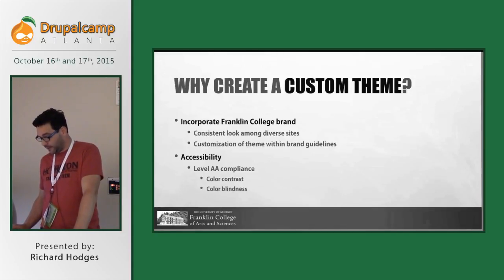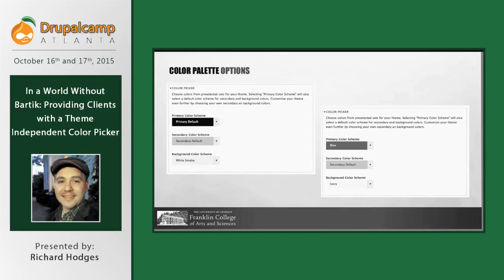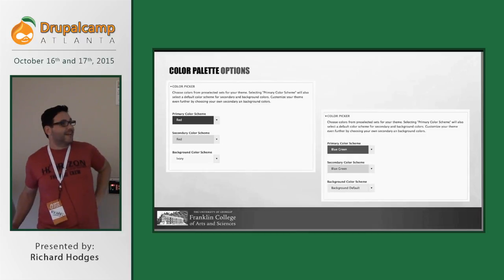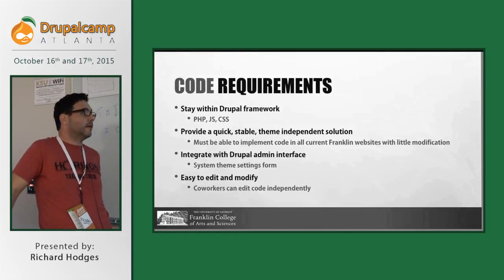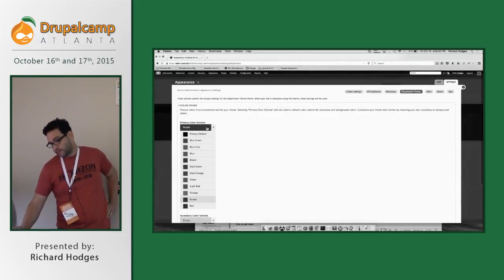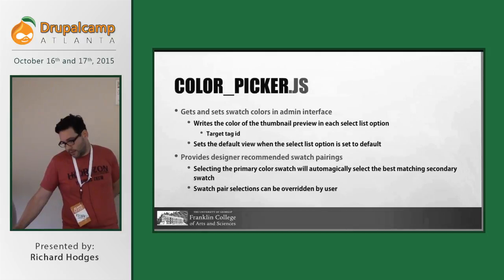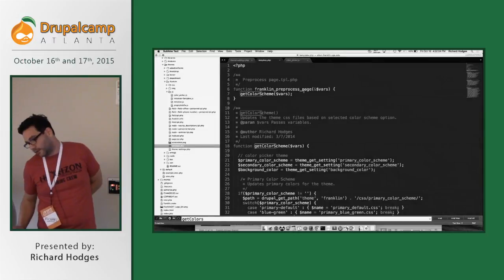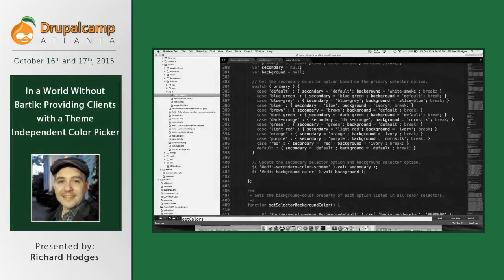DCATL 2015 - In a World without Bartik: Providing Clients with a Theme Independent Color Picker